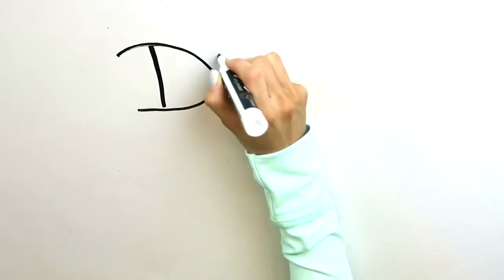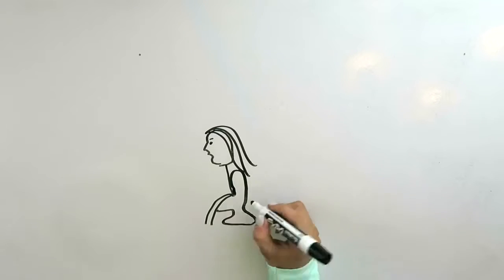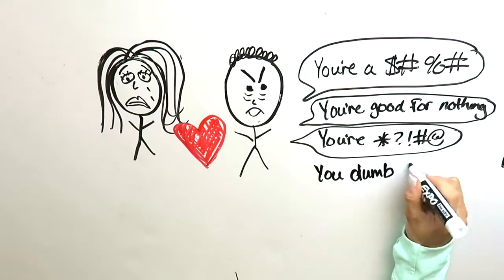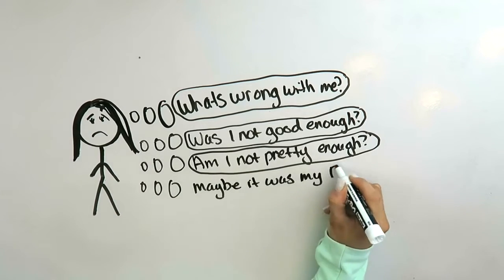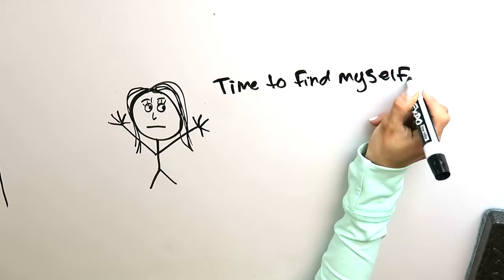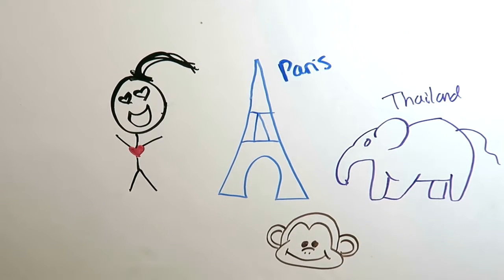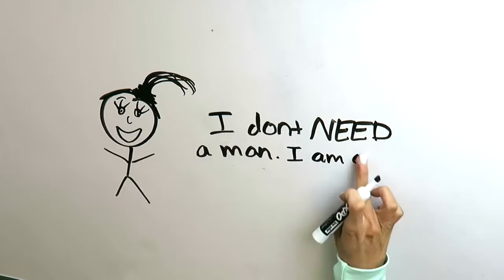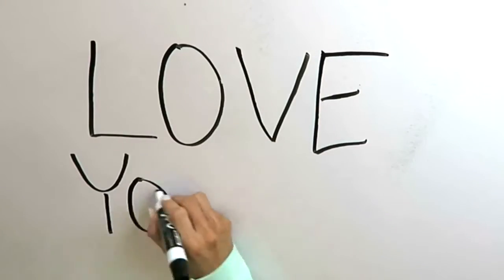Draw My LOVE Story